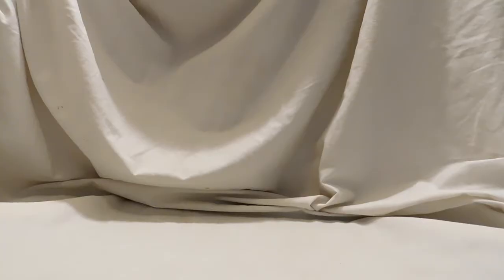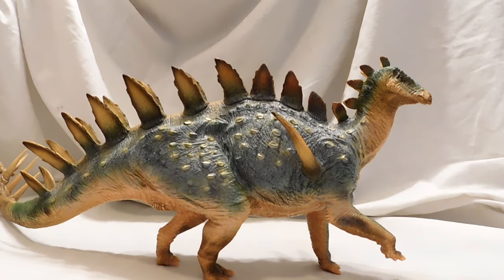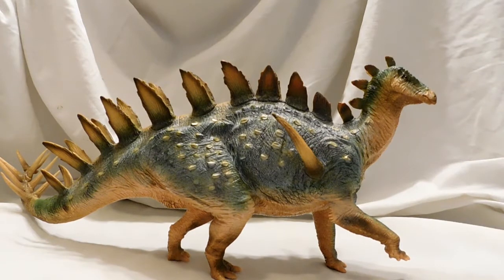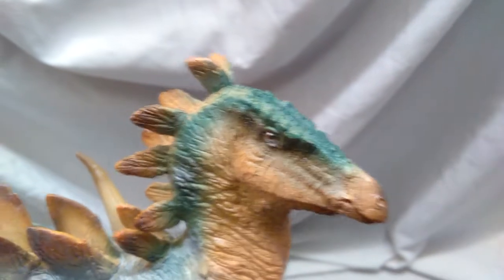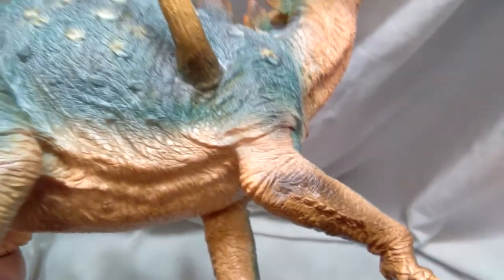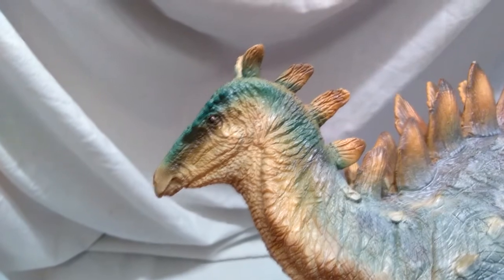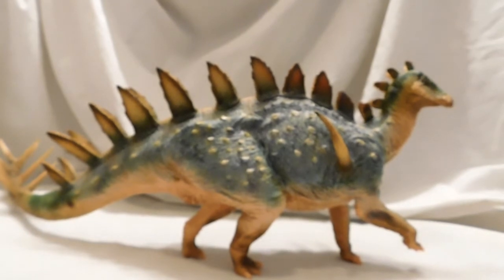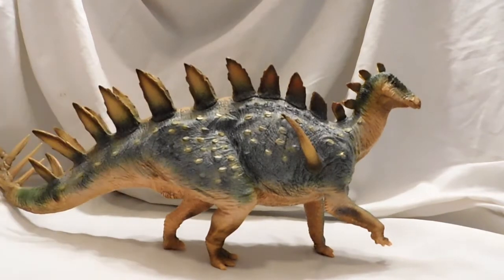PNSO Chungkingosaurus Model Review!!!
Probably my favorite PNSO model so far!

The cheapest option, although i don't know the price for sure would be Acroman's Chinasaur Store!  To visit Acroman's Chinasaur Store and get a quote go or email him at to purchase all sorts of Chinese import Dinosaurs!

Or Everything Dinosaur! £41.66 which is around $59 plus shipping!

Or Ebay! $56.49 plus $29.50 for shipping!